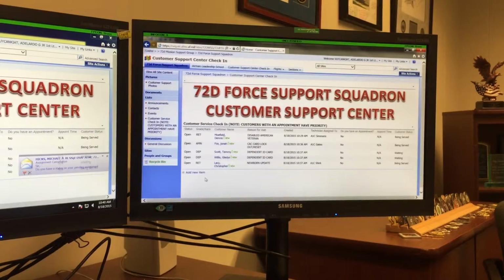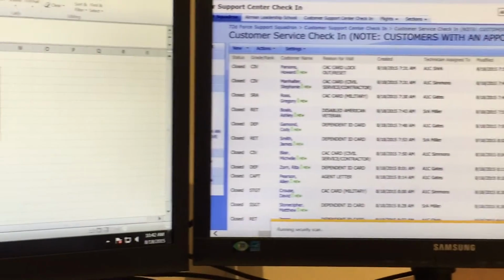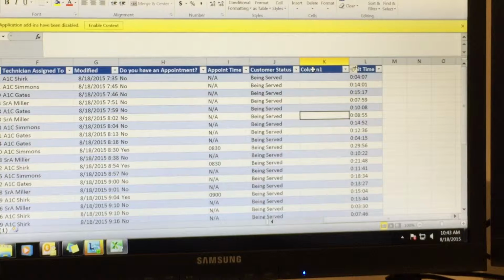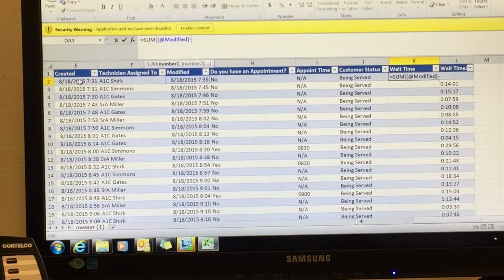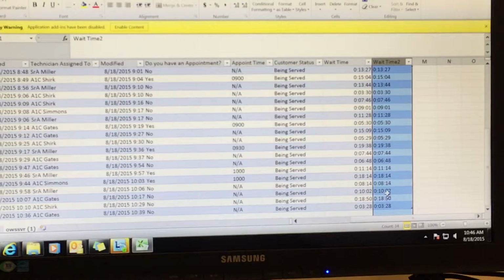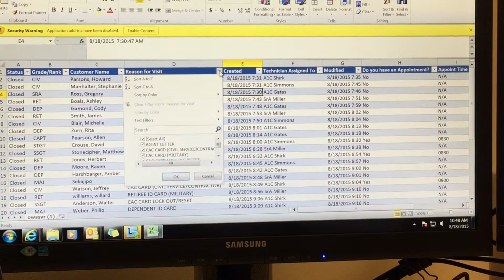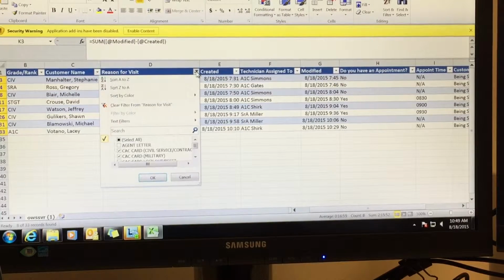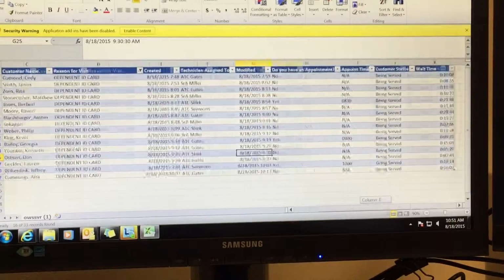How to Capture Data From Customer Support Sign In (SharePoint)